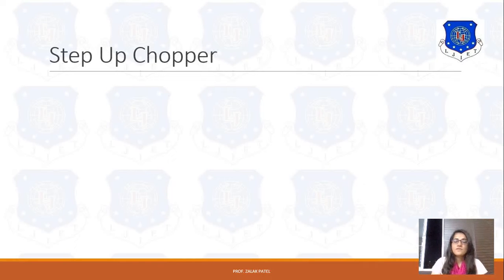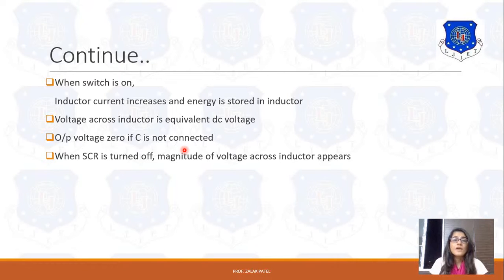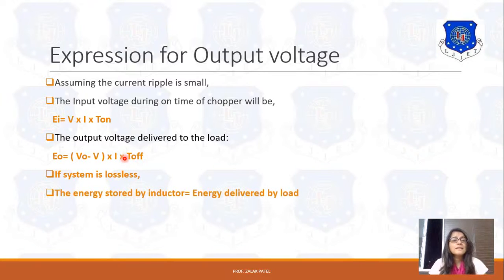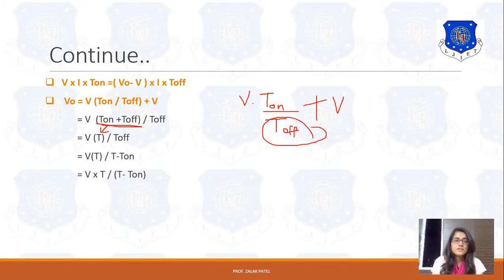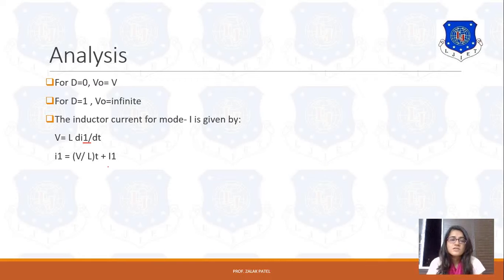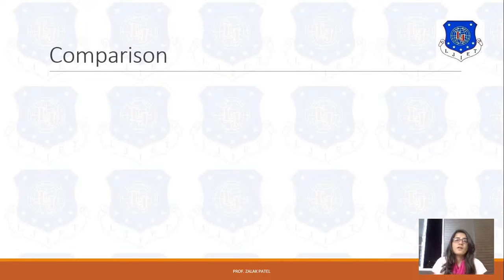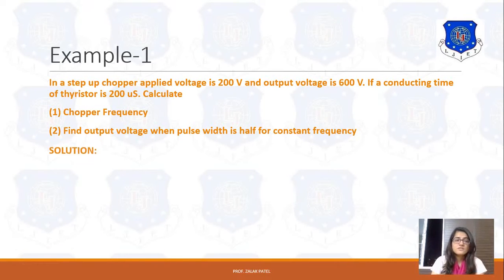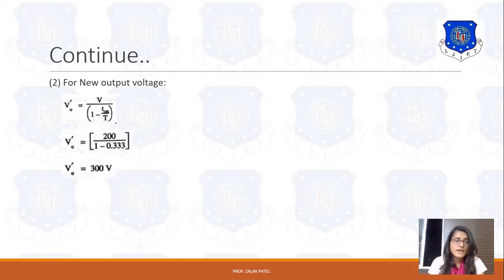SEM 5 EC PE Session 26 Step Up chopper